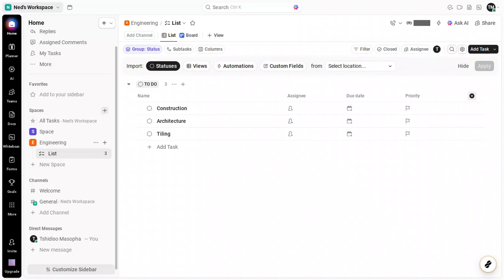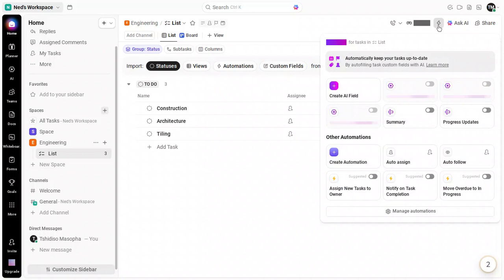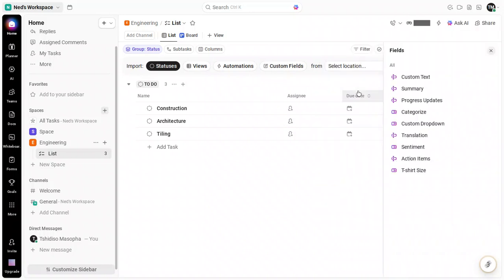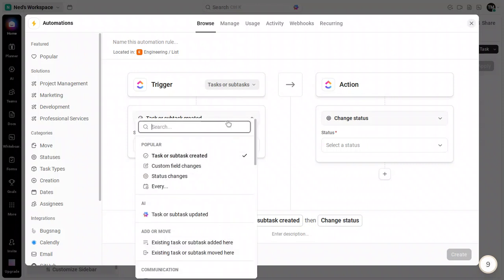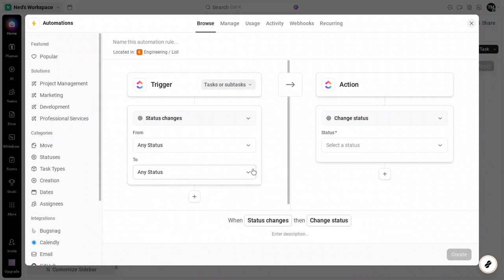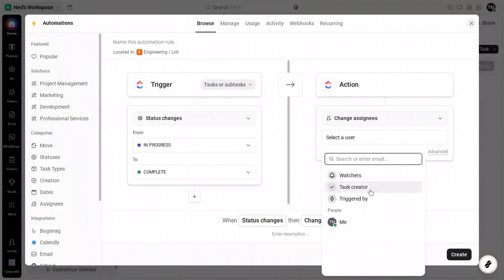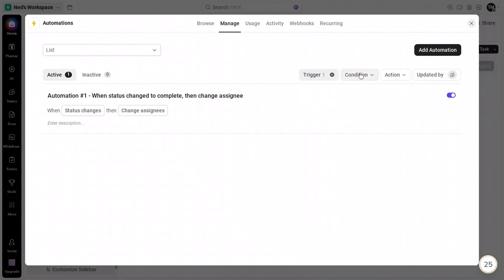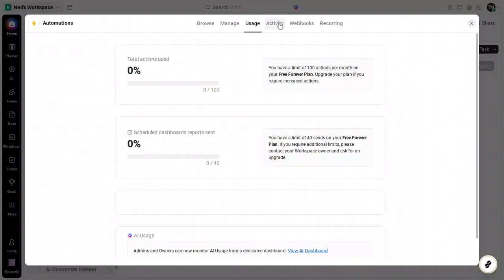Quick ClickUp Automations [Shortcut]